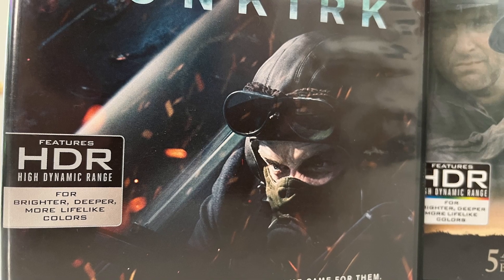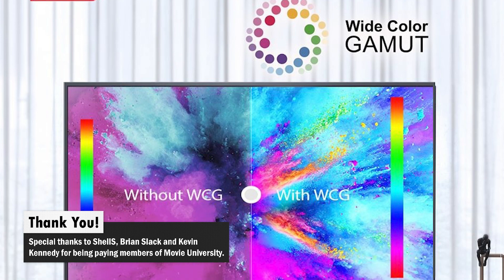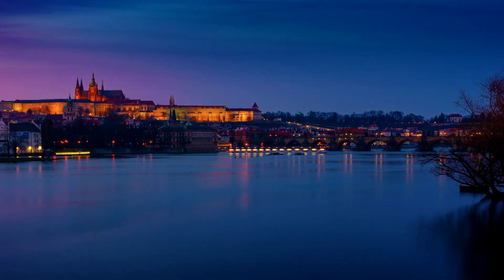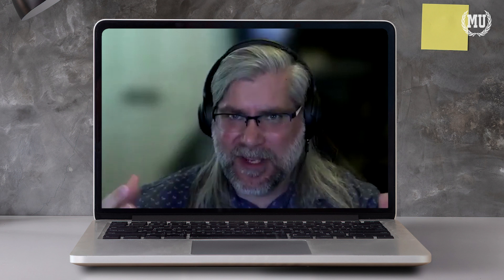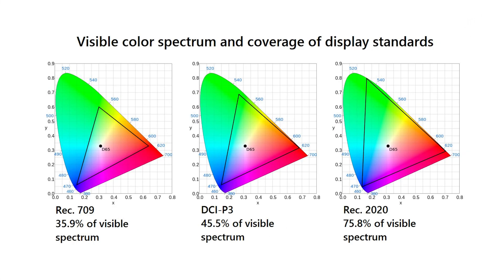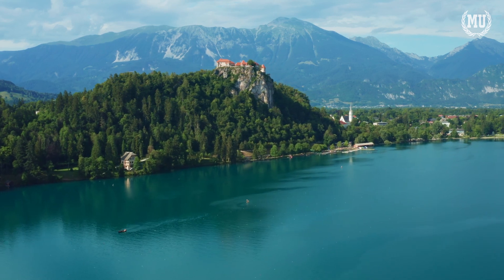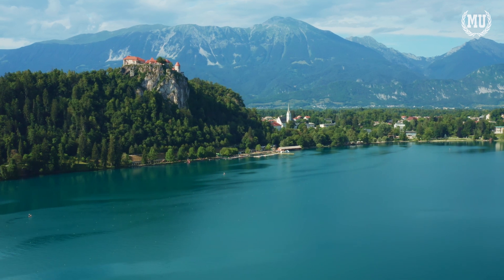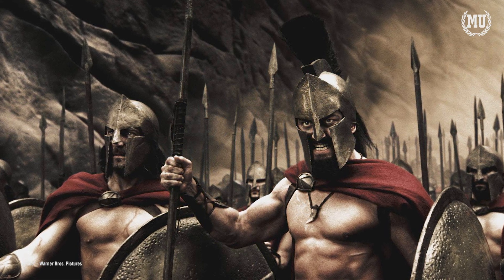What is High Dynamic Range? | How Does HDR Work? | What is Wide Color Gamut? | HDR vs WCG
HDR by itself does not on it’s own increase the amount of color on screen. The lesser known capability of Wide Color Gamut is a capability that is often overlooked and is an important factor as to why colors pop on screen.

In this video Movie University sits down with @sonyelectronics to talk about why larger color palettes provided by televisions equipped with both HDR and WCG should matter to you.

Chapters:

0:00 Intro
1:37 What is Wide Color Gamut
3:05 What is HDR
4:26 Why do we see more HDR advertisements
5:05 Why HDR is so important to TVs